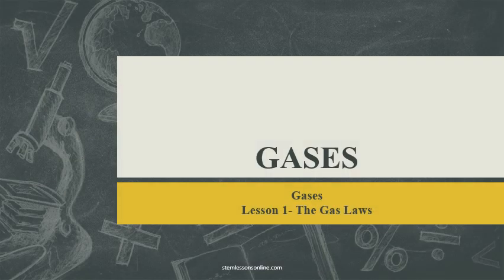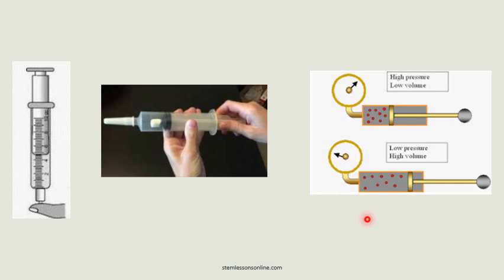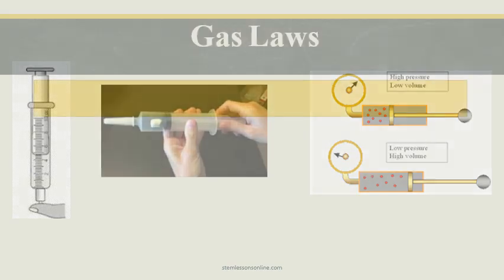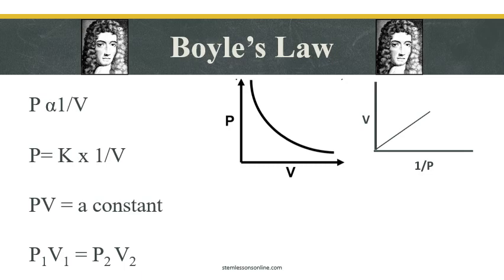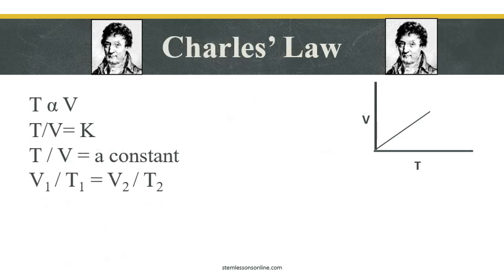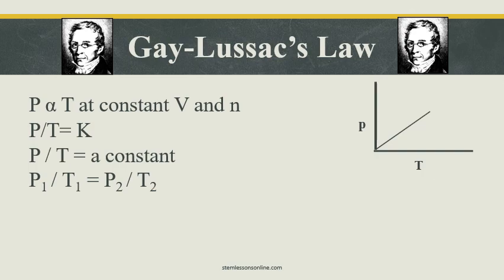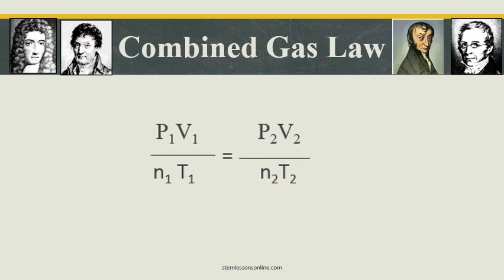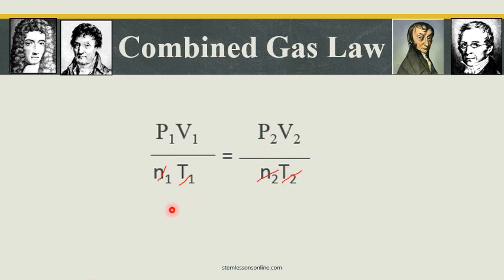Gas Laws I Variables and relation P,V,T